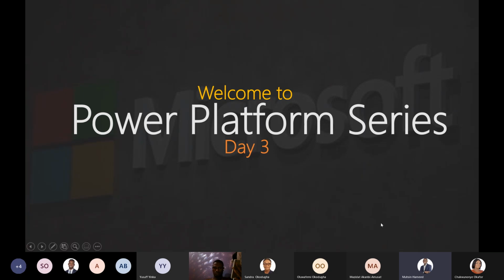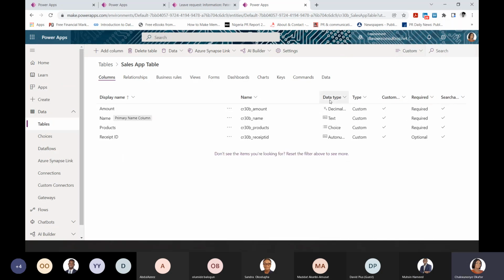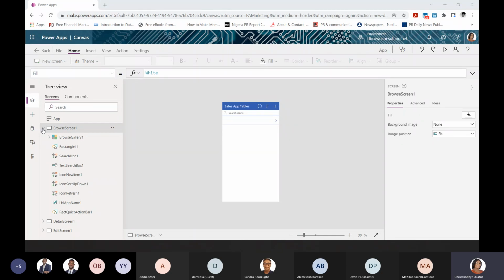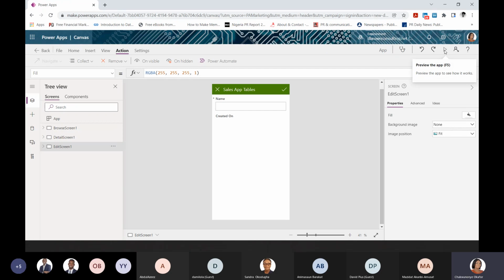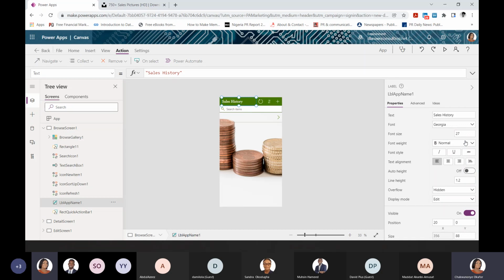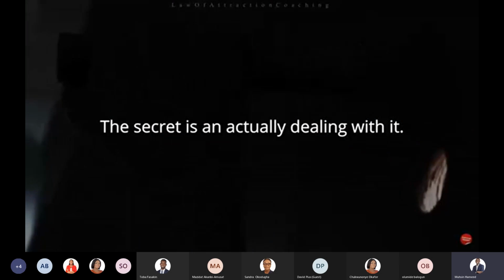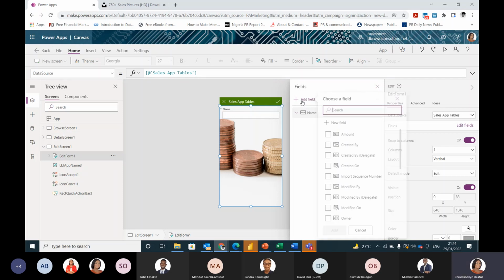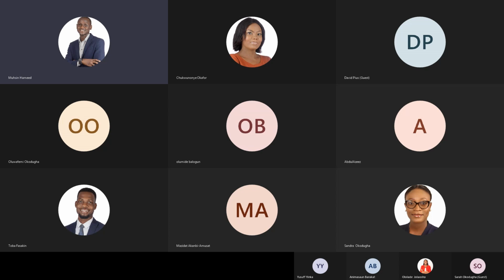Session 3 - Building Your First Canvas App From Dataverse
Key Discussions
- Building Apps from Data
- Canvas App Studio Interface
- The Default 3 Screens
- Configuring the Edit and Details Screen